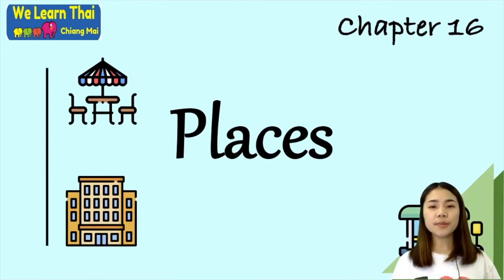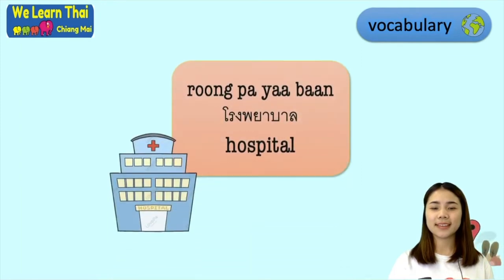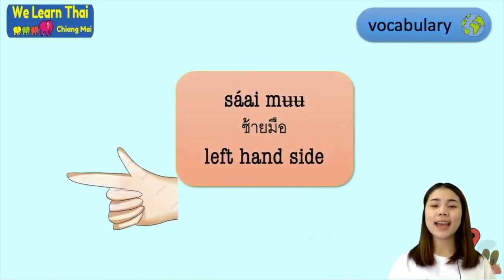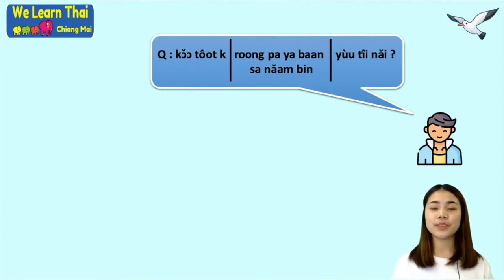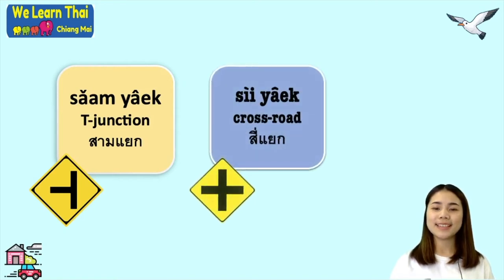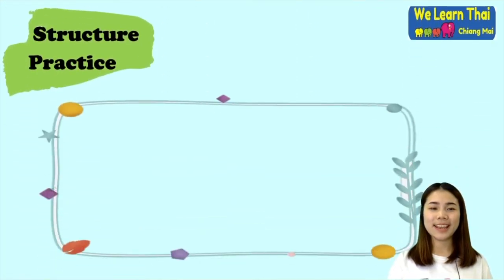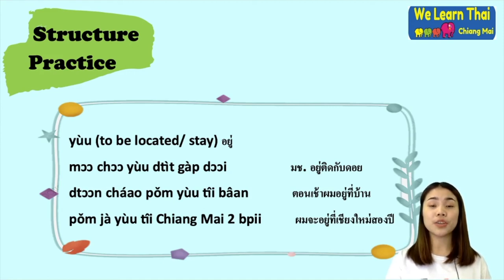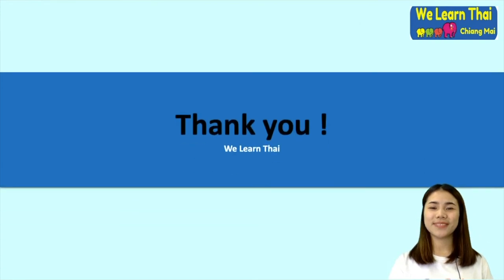SPT15Days Lv 2 Chapter 16 Places